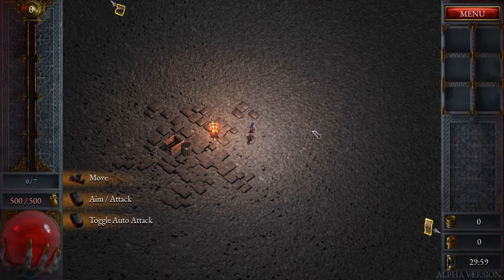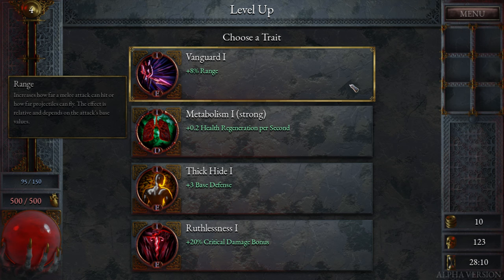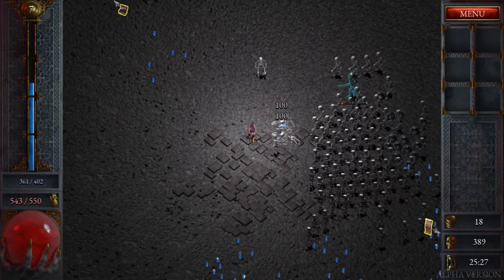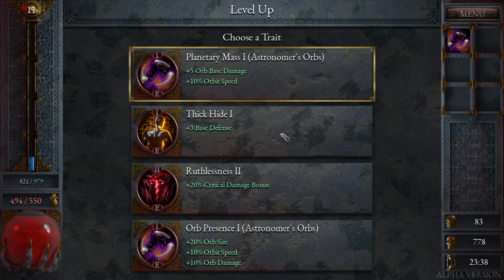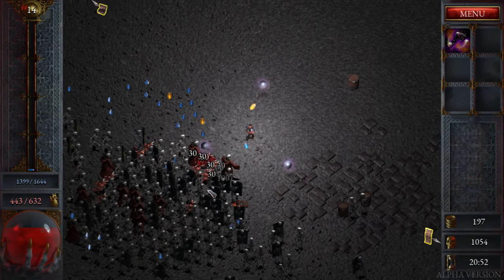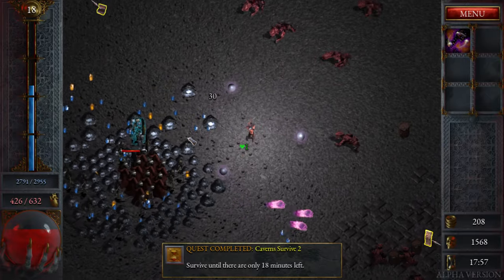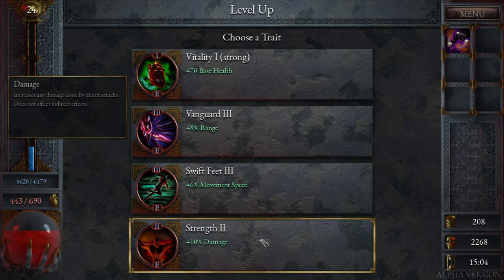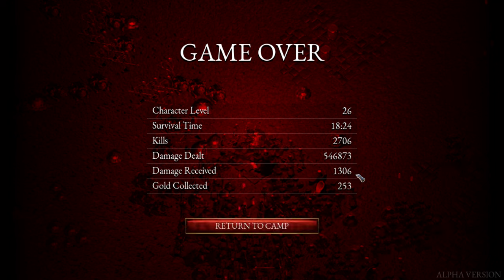DIABLO Survivors in Halls of Torment: Prelude!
We slay hordes of terrifying monsters and descend into the Halls of Torment!

Halls of Torment PRELUDE is a casual roguelite action rpg presented in a pre rendered retro look reminiscent of RPGs from the late 90s. Choose one of the hero characters and descend into the deadly Halls of Torment. Fight unholy horrors from beyond and survive wave after wave until you face one of the tormented lords. Advance your hero with character traits, abilities, and items. Create a new powerful build during each run. Explore various underground expanses and find new powerful items that enable you to venture even deeper into the abyss.